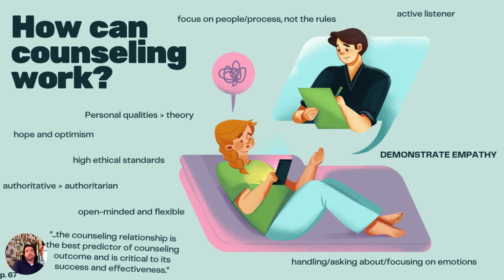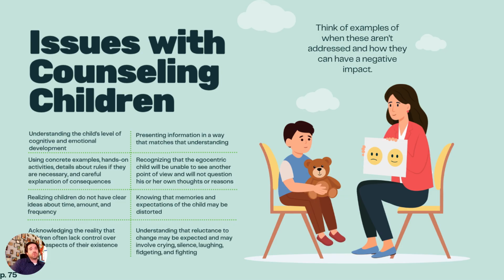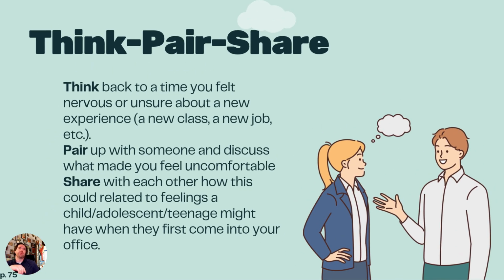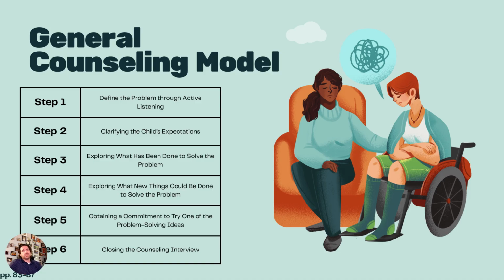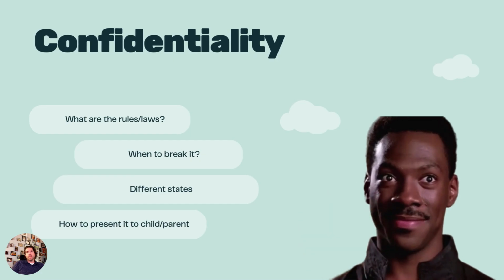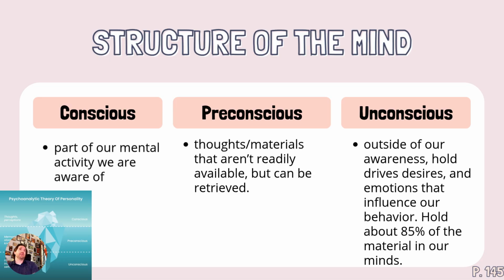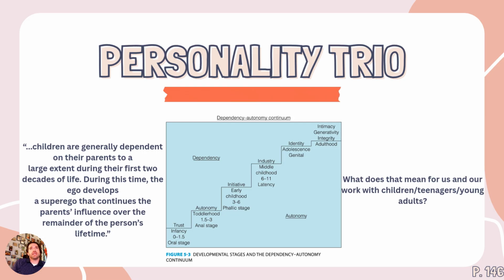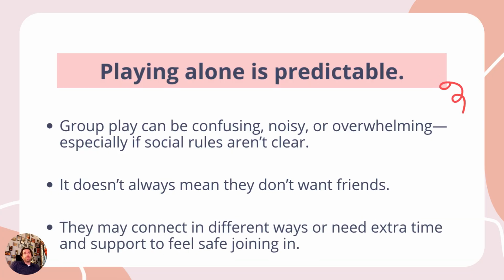CH. 3 & CH. 5 - Counseling Process/Psychoanalytical